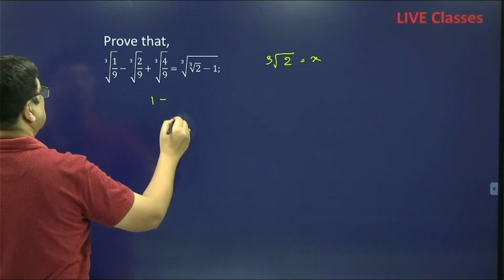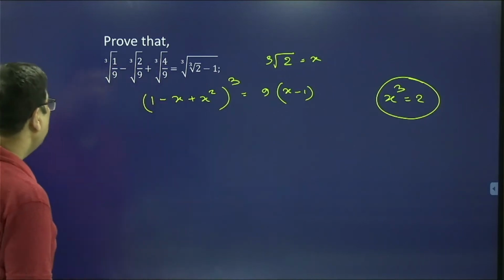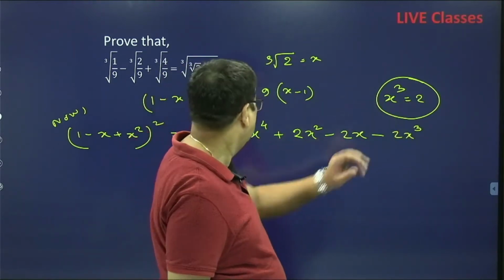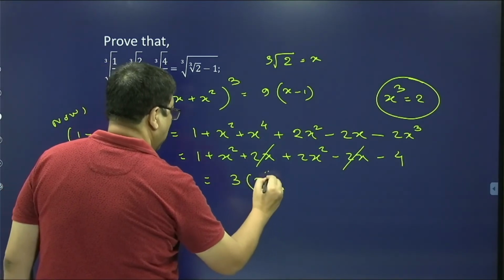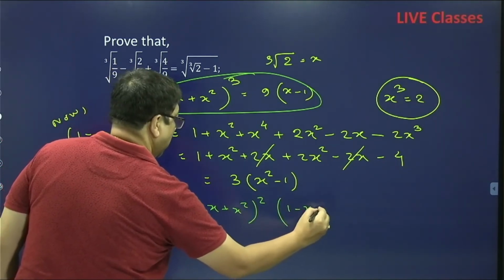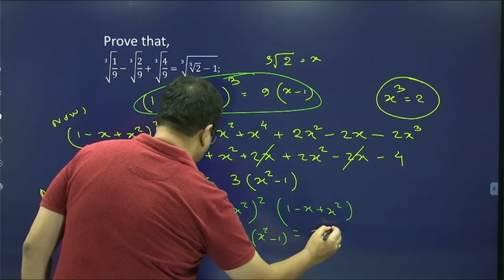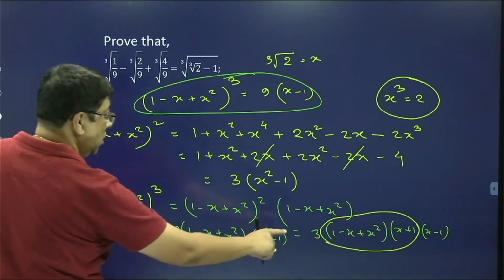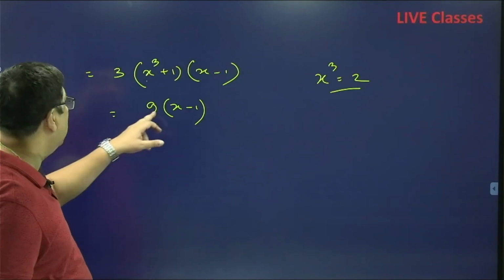Olympiad Tricky sum | KVPY |Difficult Sum | Olympiad Practice | JEE Advanced by AB Sir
Target JEE MAIN 2023 Score 250+ Mod Equality easy method Solution
Solving HARD Olympiad Problem
👉Previous Video :
👉Next Video : ✔️📚
Class Room Batch :West Bengal –Kolkata Batch 2023 has Started Enrolled Now with an Exclusive offer.

WhatsApp or Chat Now! 📞Call for More Detail-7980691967

"Why study from Mathematica Classes?
Mathematica is an Offline and online education Institute that helps gives you JEE | JEE MAIN | JEE ADVANCE
ALL curriculum-based full courses from Class 8th to Class 12th so that you can perform well in any and all exams
you give in your academic career and Crack JEE with full Confidence."

Prof. Amitava Bhattacharya (AB Sir) Best Wishes to all Aspiring JEE Candidate 2022 & 2023.